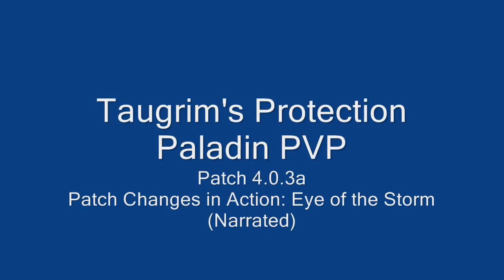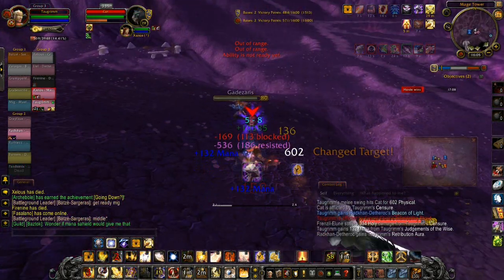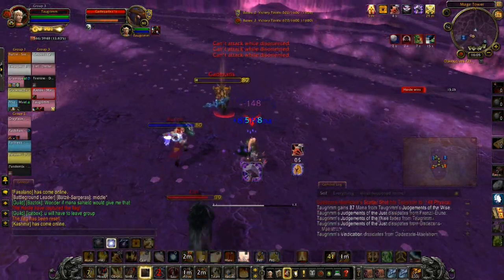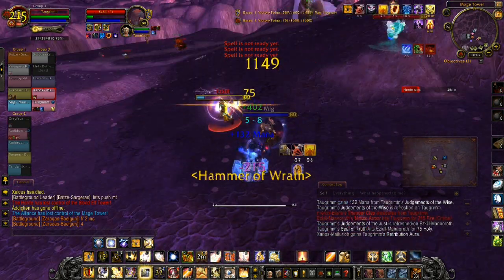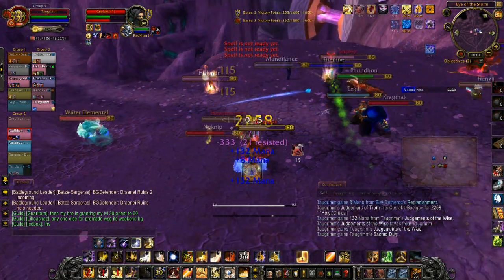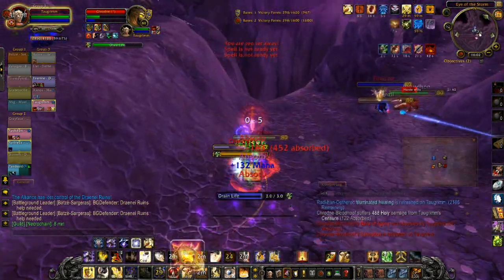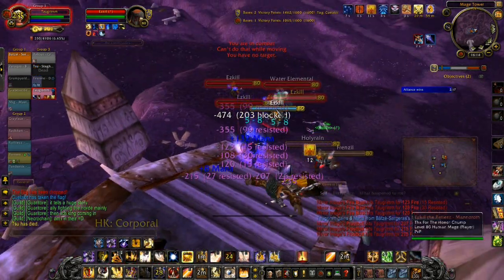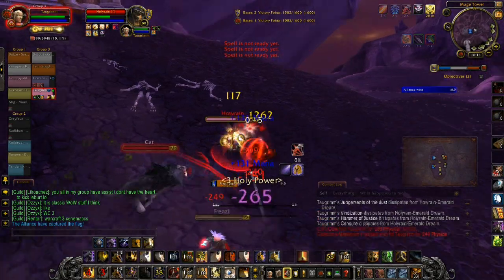Taugrim's Protection Paladin 80 PVP: Patch 4.0.3a Changes in Action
This HD video is narrated footage of my 80 Protection Paladin in Patch v4.0.3a in an Eye of the Storm BG (queued solo).

This is my 5th Prot PVP video since 4.0 launched, and in this one I discuss the (significant) changes that were introduced in 4.0.3a and how they impact Prot PVP.

For detailed information about 4.0.3a, check out my Prot Pally PVP Guide - in particular Section 14 where I break down every documented and undocumented change:

Summary of the changes:
A. Survivability has gone down significantly, primarily due to the nerf to PotI
B. Our burst damage has been toned down a bit, but we can still deliver effective burst
C. Our sustained DPS has decreased noticeably, due to the cumulative effect of multiple nerfs (e.g. to CS, to SoT, etc)
D. We have received a few situational buffs per the video (e.g. Crusader, Divine Plea HoPo generation)

In 4.0.3a, I changed specs from 3/31/2 to 0/31/5 given that Protector of the Innocent no longer works for self-heals. So Prot spec is once again "Protribution" (i.e. Prot/Ret).

To turn on enemy health bars, with class colors:
a. to show the health bar over all players, use the keybind for Show All Name Plates
b. to color the health bars of enemy players per their class: check the box for: Options | Interface| Combat | Class Colors in Nameplates

Errata / Clarifications:
1. the clips of WoG healing at the start of the video were intended to show that despite multiple changes to WoG (base healing increased, GbtL nerfed), its healing output is the same as before. My new spec doesn't have PotI due to the nerf
2. the Alliance Pally that I killed in the middle and end of the video was Prot not Holy
3. when I killed the Lock, the 5.9k crit was from HoW not HotR
4. at the end of the video, after bubbling, I should have cast HL with the Crusader buff, instead of spamming FoL. Old habits die hard :)

P.S. let me know if the narration volume or game sound volume need adjusting for future vids.